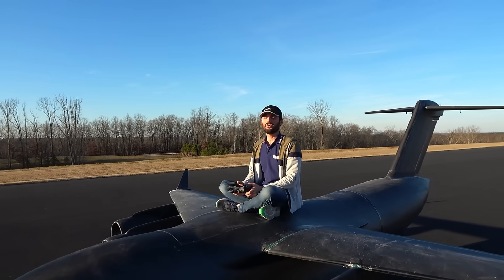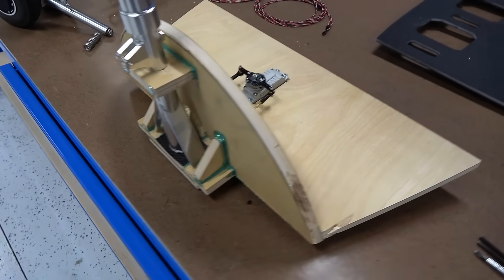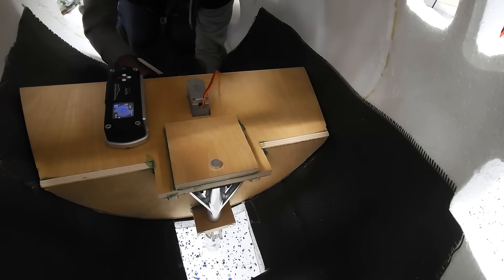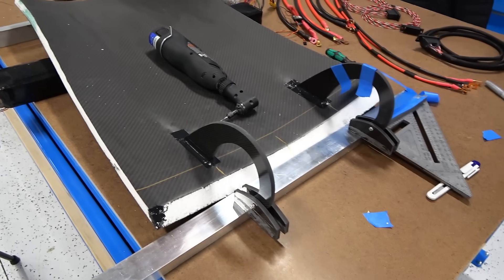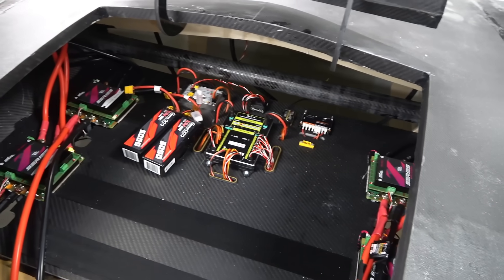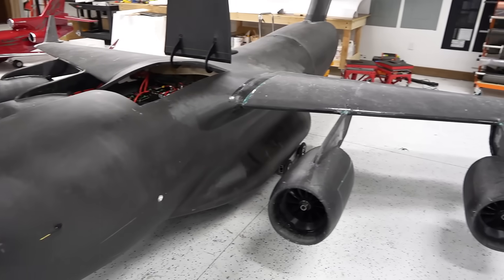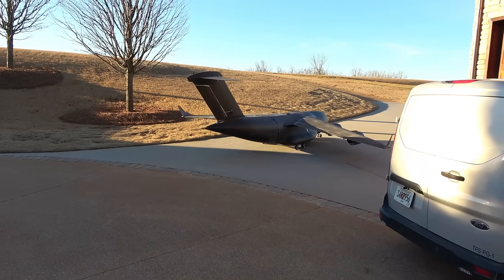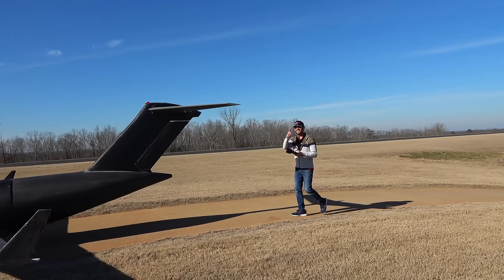READY FOR THE FIRST FLIGHT, 6 Meters C-17 Globemaster RC airplane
4 months is the making, I'm super happy with how it turned out.